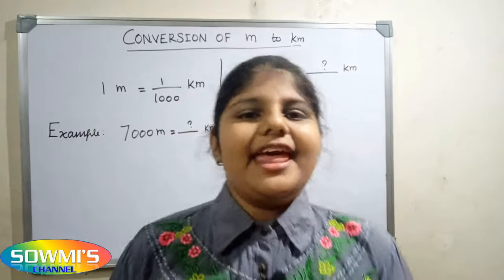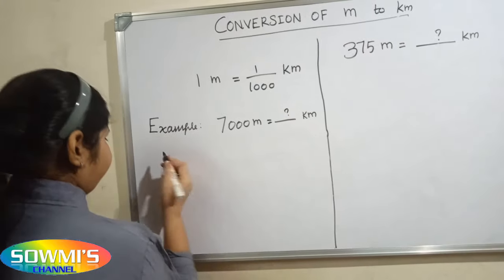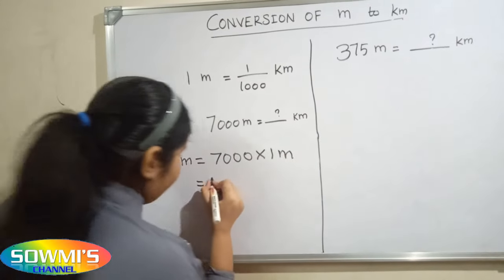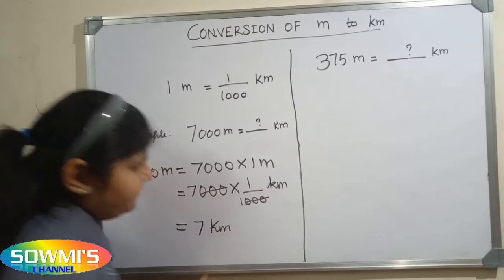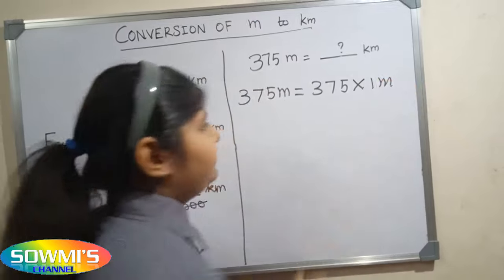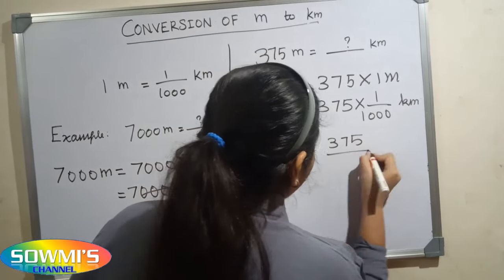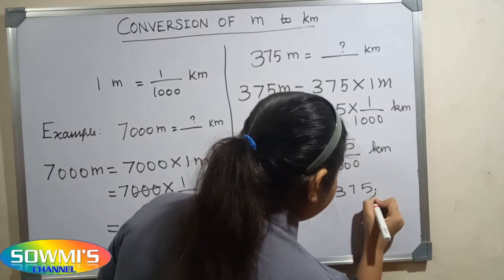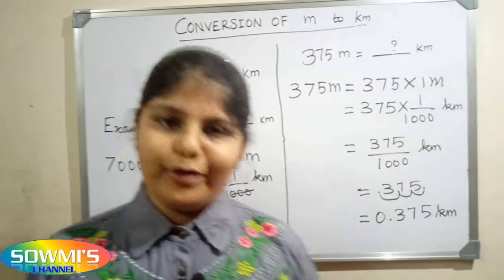m to km - how to convert meter to kilometer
In this video we learn about how to convert meter into kilometer .